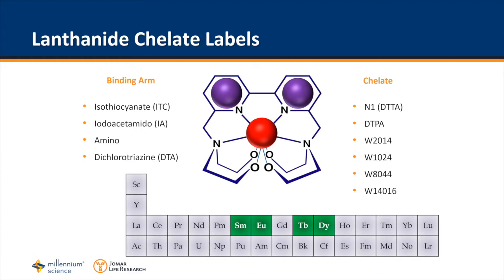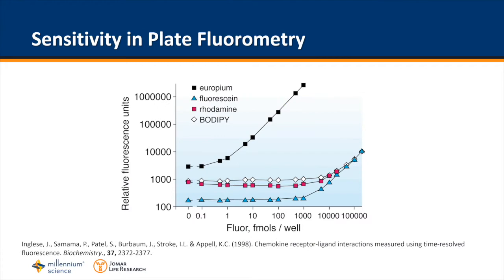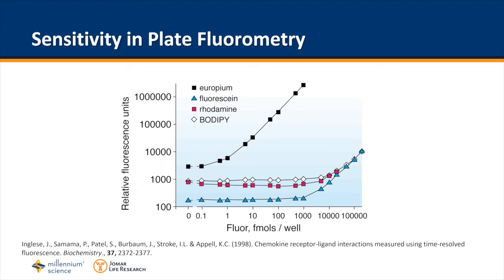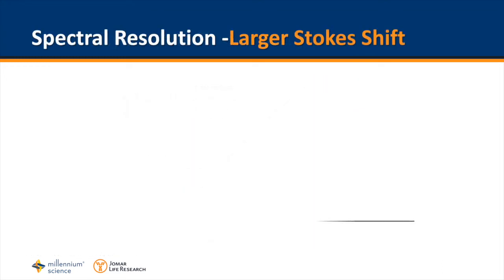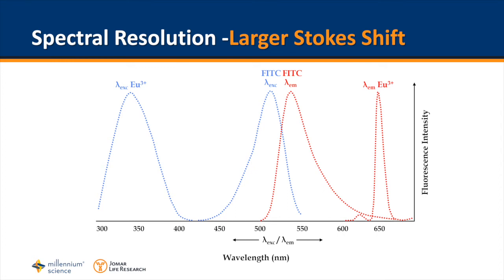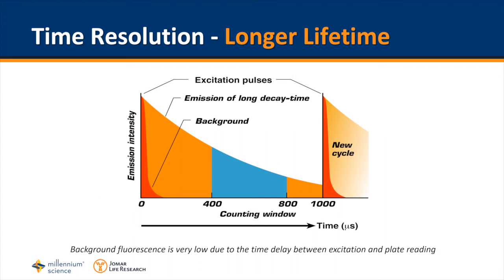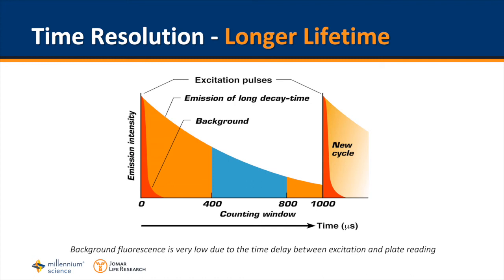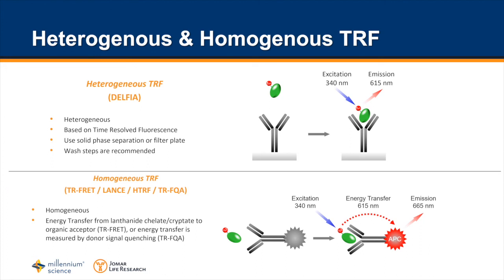TRF Assays | Part 1 Assay Technology & Basics